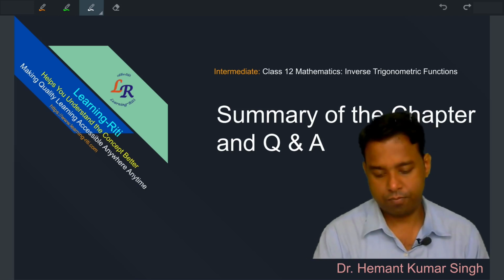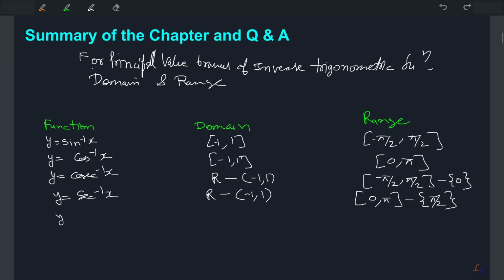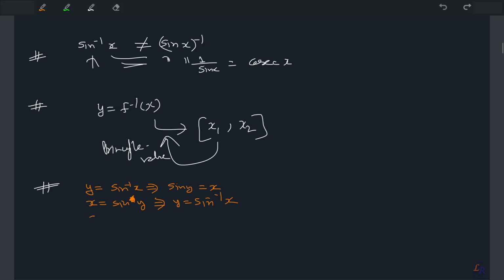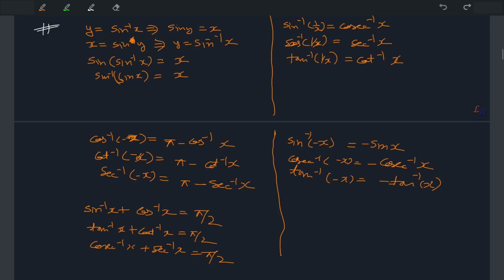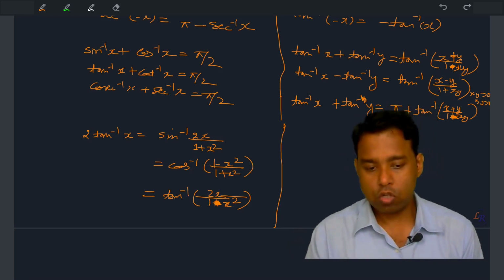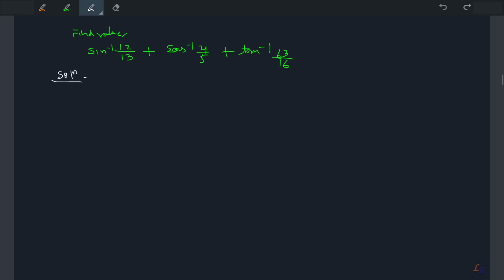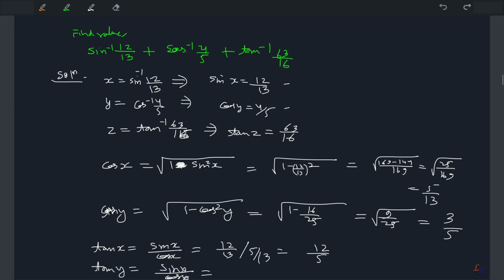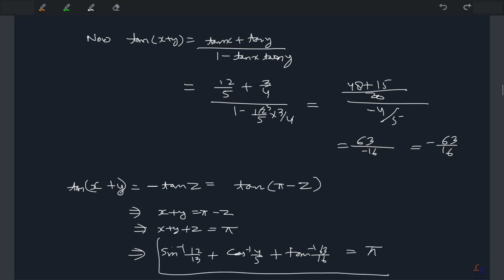Summary of the Chapter and Q & A: Class 12 Mathematics - Chapter 02- Inverse Trigonometric Functions